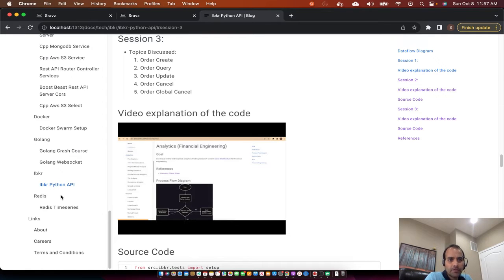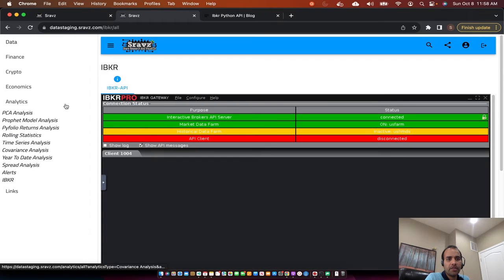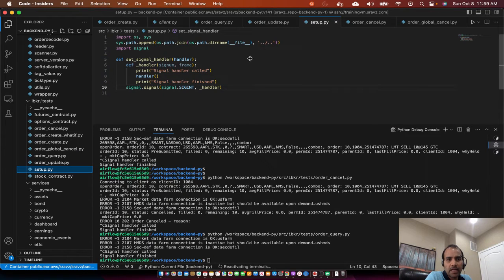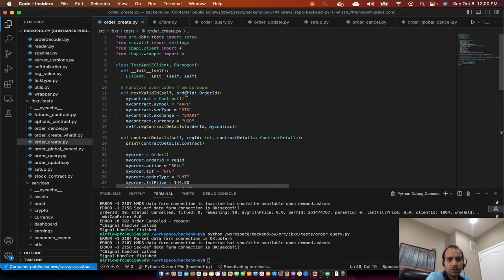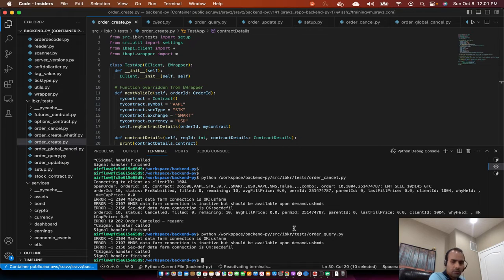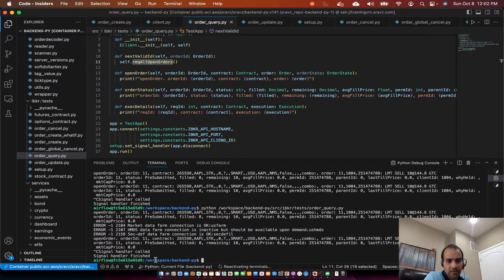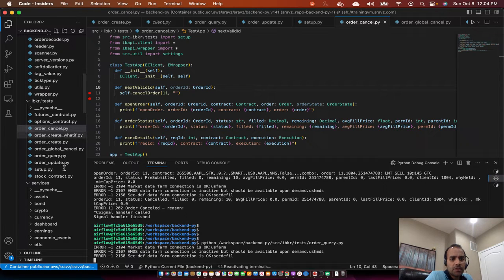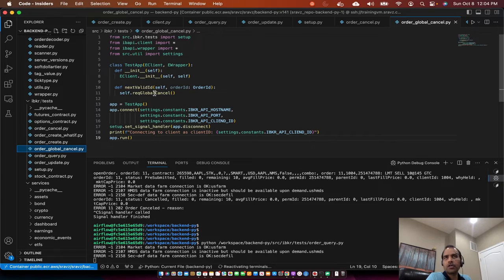74 - Interactive Brokers - IBKR - Python API - Order Create/Update/Query/Cancel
# Use case
- Manage orders in the IBKR system.
- Automated trades can be performed with API based order management

# Topics
1. Order Create
2. Order Query
3. Order Update
4. Order Cancel
5. Order Global Cancel

Sravz LLC Analytics & Tech Series:
Documentation - Source code: